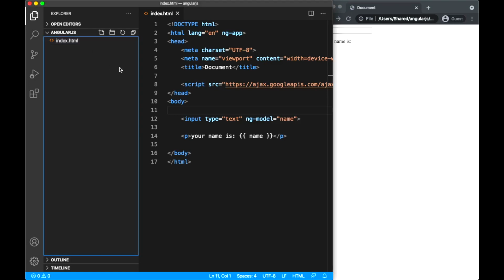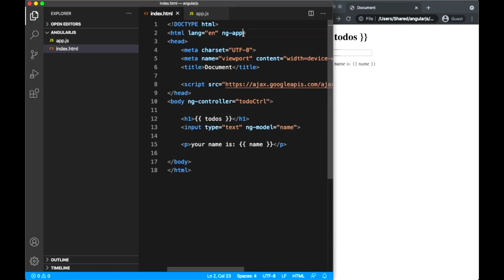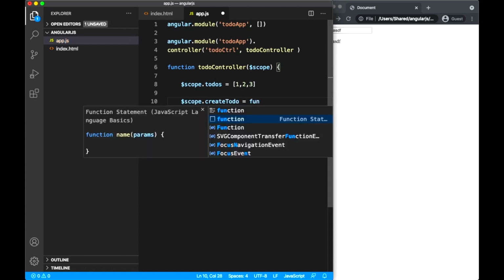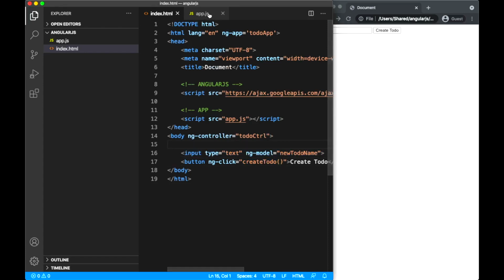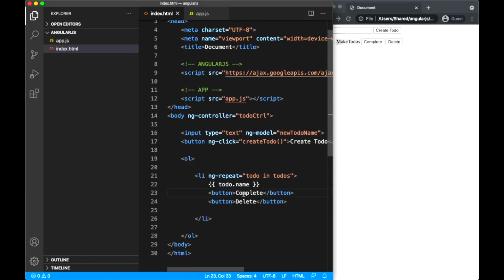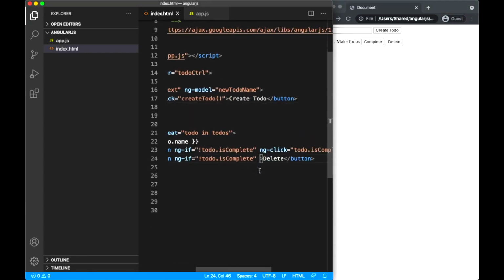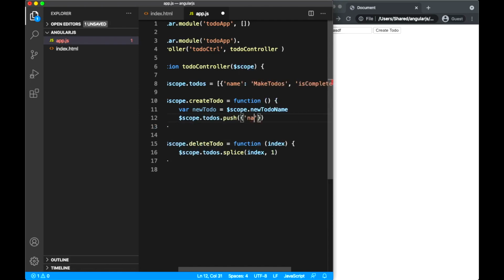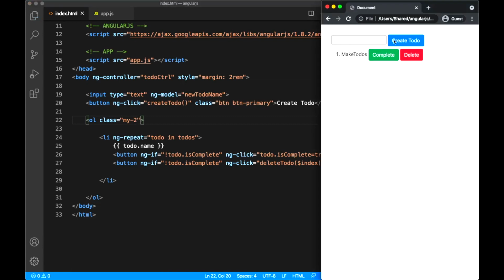AngularJS - TODO app - part 2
We are carrying on from last video and getting deeper into AngularJS.
In this video we will make a TODO app.